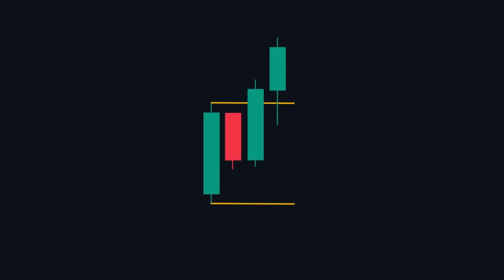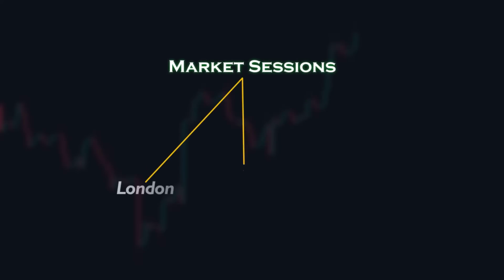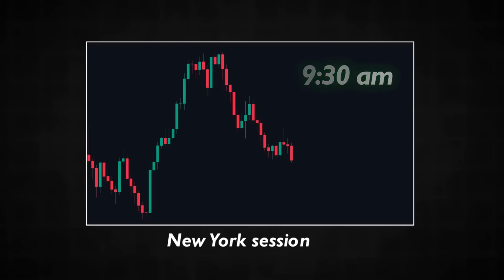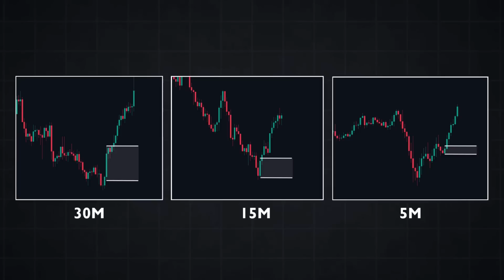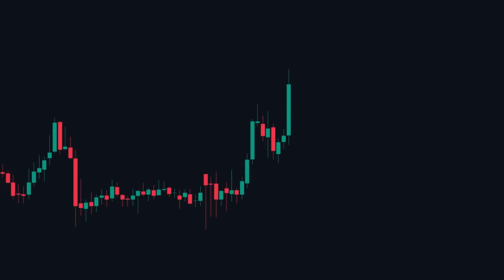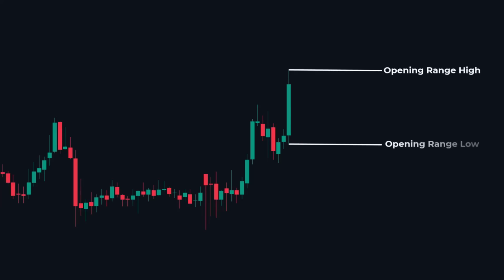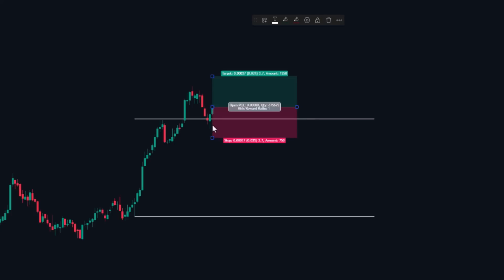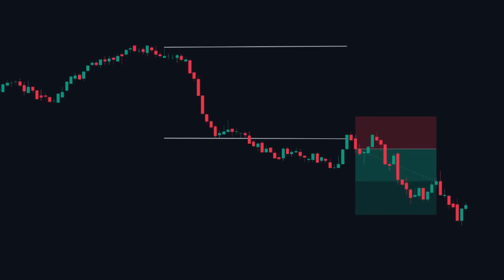Best ORB Trading Strategy || Opening Range Breakout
Discover the most effective way to trade the Opening Range Breakout (ORB) strategy, a popular method among day traders for consistent daily setups. In this video, we break down exactly what the ORB is, how to identify it across different time frames. You’ll learn step-by-step how to mark your range, choose the right session, and apply this strategy to any market. Whether you’re a beginner or an experienced trader, this guide will help you trade the ORB with greater precision and confidence.